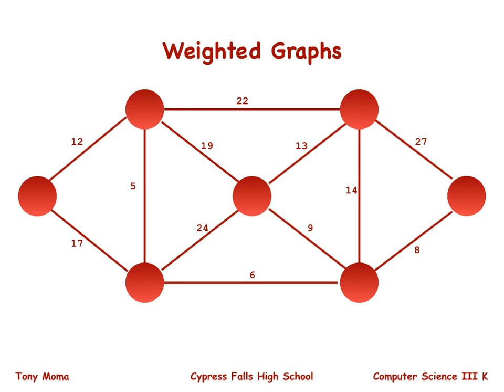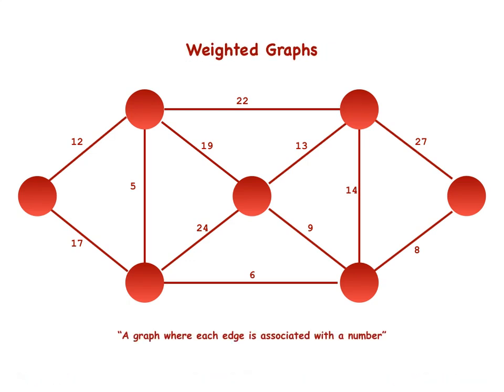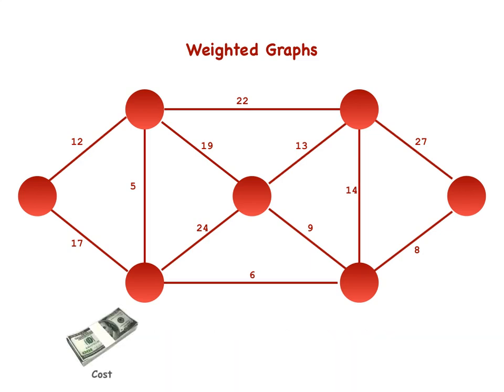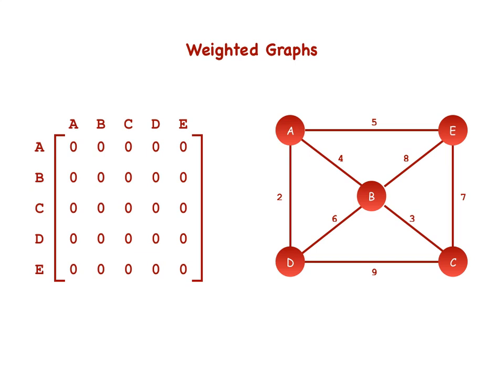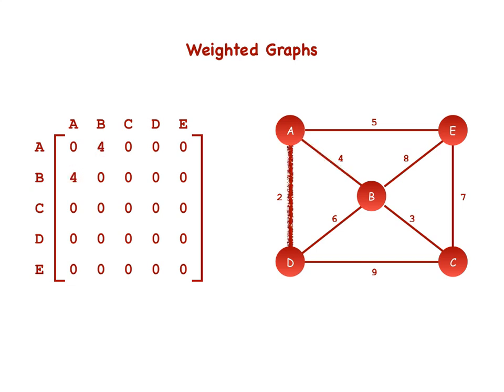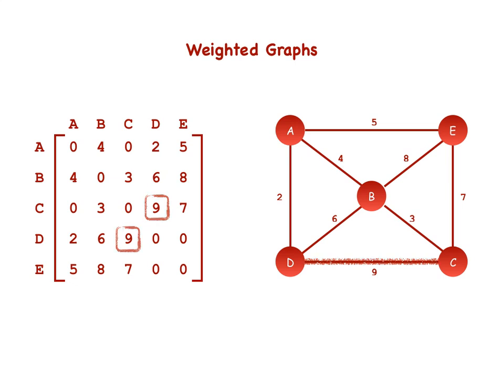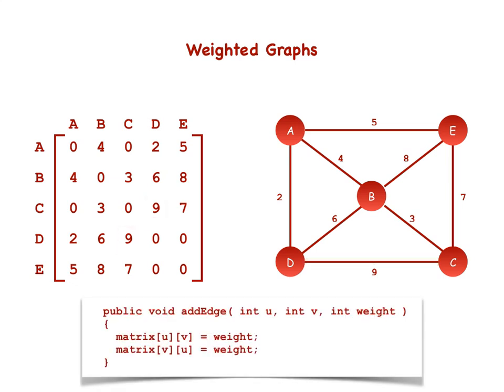Weighted Graphs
Define and illustrate Weighted Graphs